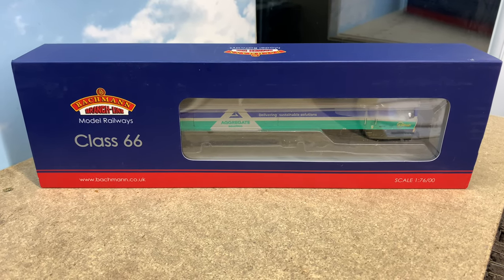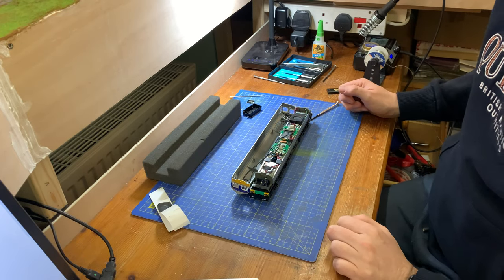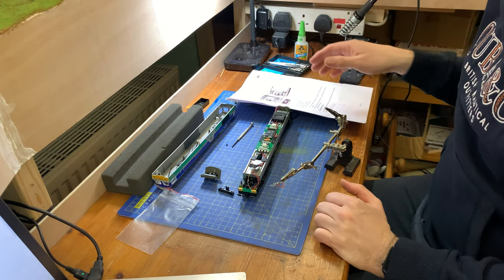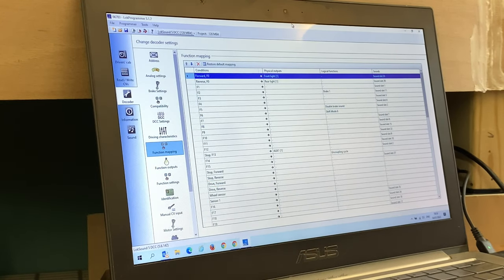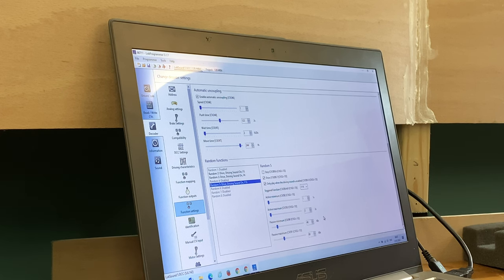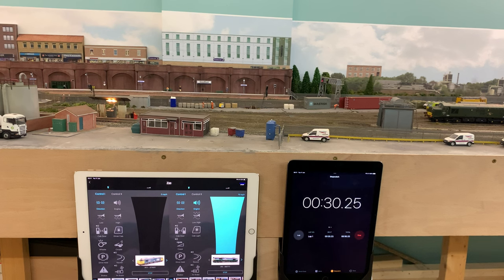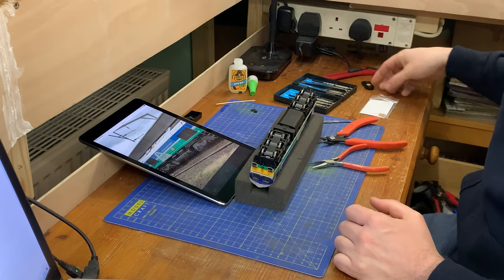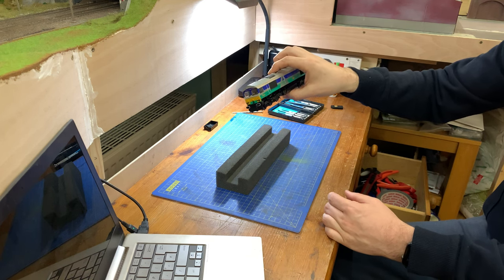Goodford Model Railway How To 1. Setting up a Bachmann class 66 DCC Sound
In this video I run through the process of unboxing a Bachmann 21 pin class 66 and show you what I do to the Locomotive before running it on Goodford Model Railway. It is worth noting that although this was a secondhand model and not new I would still recommend "running in" the loco by running at half speed for half an hour in each direction.

Here is a list of the chapters so you can skip to nay bits which may be of interest.

0:00:00 Intro
0:00:44 Unboxing the Bachmann 66711
0:01:23 Removing the body
0:02:16 Installing the ESU Loksound V5 DCC Sound Decoder
0:02:46 Installing the Roads and Rails 25x25x7mm Megabass speaker
0:05:31 Installing the Illuminated Models 66/7 PCB lighting module
0:13:23 Blanking off the trailing end cab light
0:14:06 Putting the body back on the locomotive
0:15:02 Lokprogrammer Introduction
0:16:00 Using Lokprogrammer to force the cab light to switch off when the loco is moving
0:16:57 Adjusting the DCC Sound profile to increase the volume of the SWD Horns
0:18:30 Setting up random sounds for Loksound V5 on the DCC Sound decoder
0:19:58 Setting up the speed on DCC Sound decoder
0:20:14 Adding a new or duplicate loco to the Roco Z21 Software App
0:21:31 How I use speed curves on the Roco Z21 App
0:23:02 Scale speed chart
0:23:46 Speed matching the top speed - first circuit test
0:24:29 Speed matching the top speed - CV6 and CV5 adjusted
0:25:20 Speed matching - testing the mid speed
0:26:10 Adding detailing parts to a Bachmann Class 66
0:29:16 Adding the etched nameplates to the Bachmann 66711
0:31:44 Painting the copper pick ups inside the bogies on a Bachmann Class 66
0:33:32 Turning off the trailing lights
0:34:00 Running session